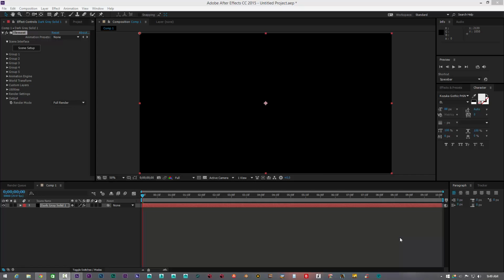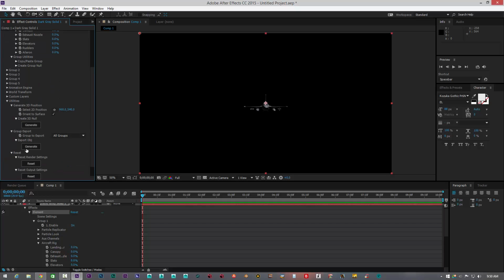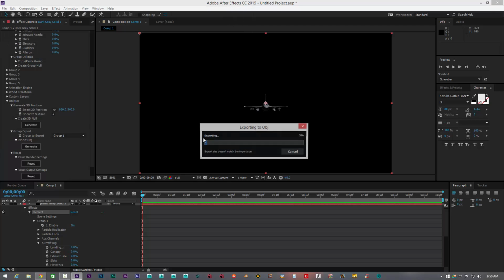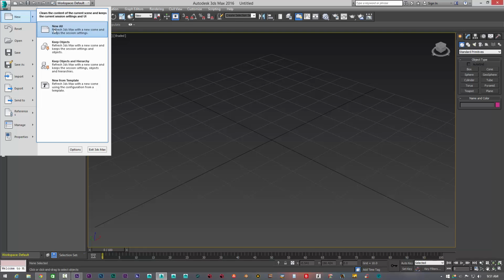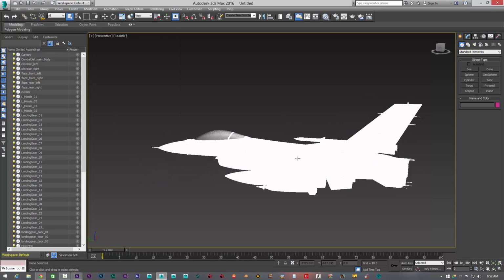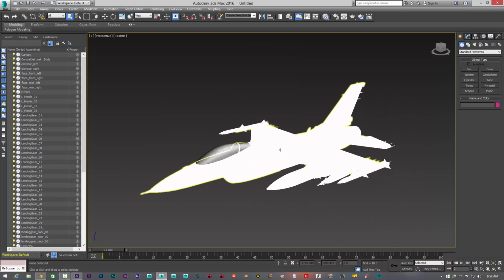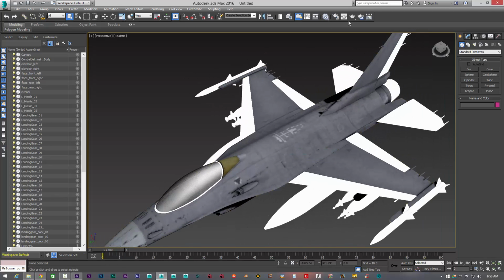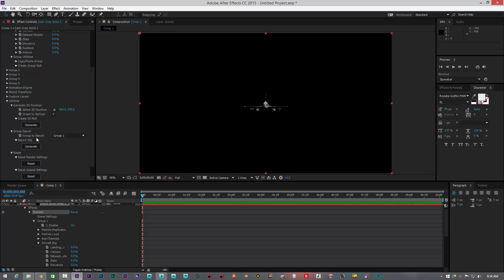Export OBJ from Element 3D V2.2 to use in 3DS Max, Maya ,C4D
Export OBJ from Element 3D V2.2 to use in 3DS Max, Maya ,C4D and any other  programs that use obj files also Blender.
this only works with the latest Element 3d v2.2.